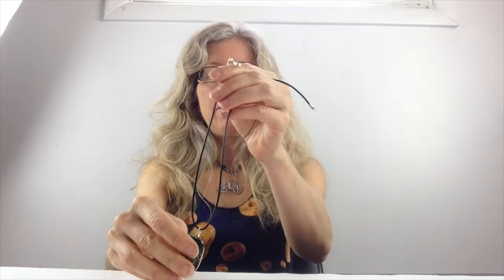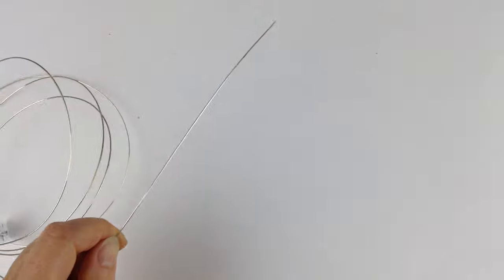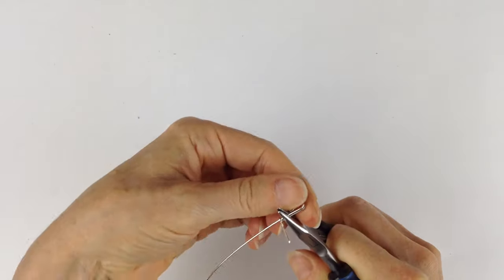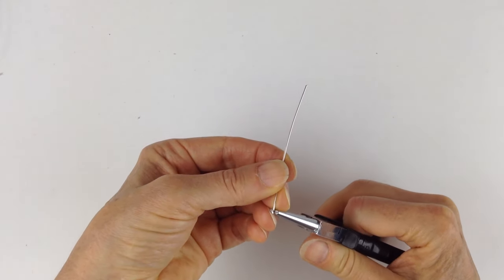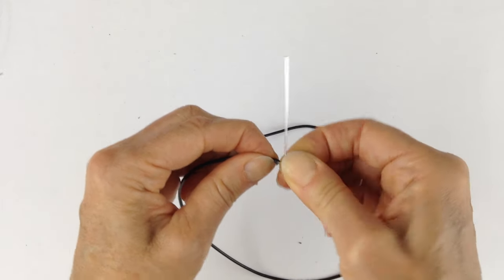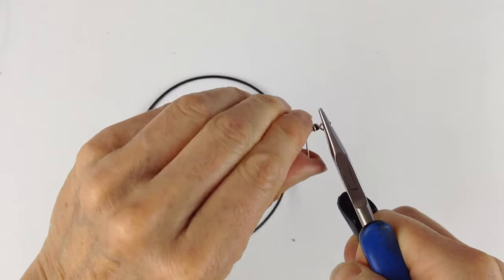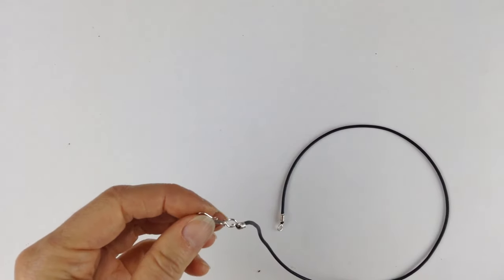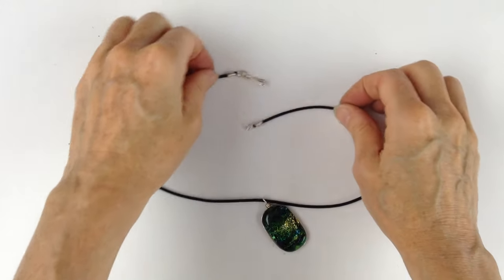Leather Cord Necklace End Caps and Clasp // DIY Jewelry Making Tutorial